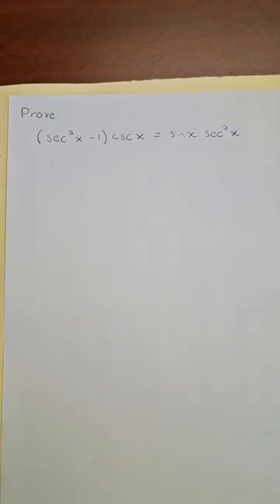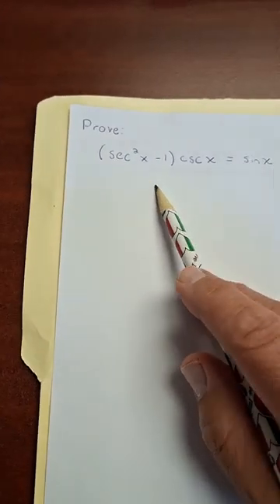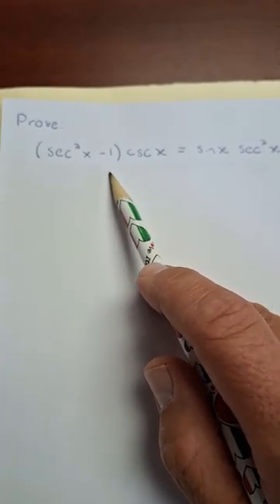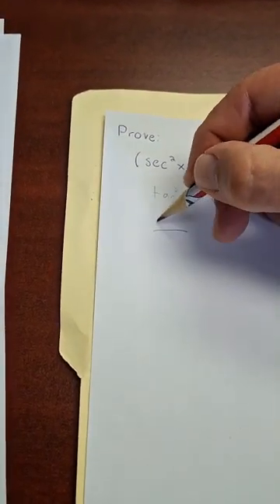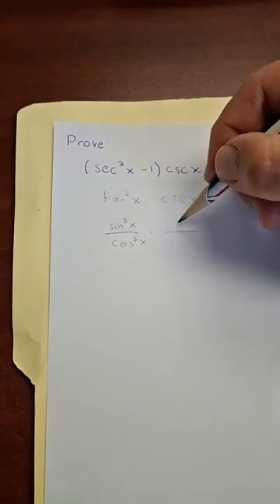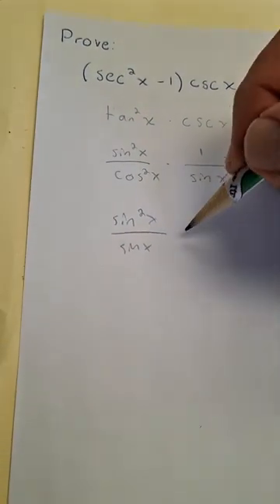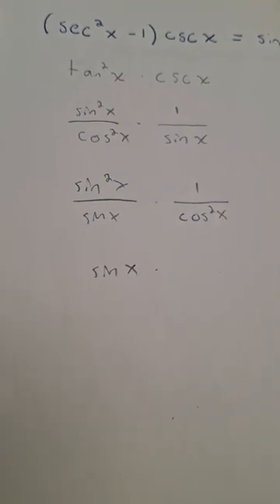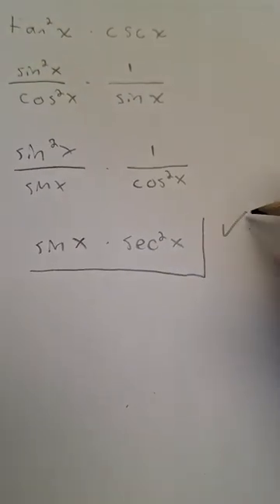Trig Identity Video by LMVR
Proof of a trigonometric identity with secant squared.